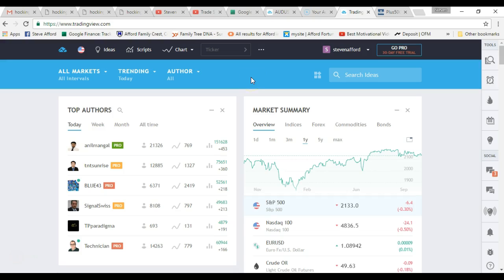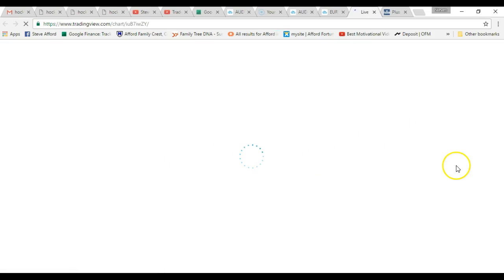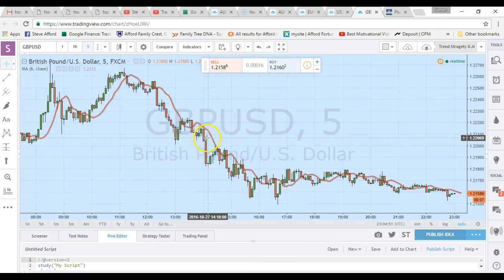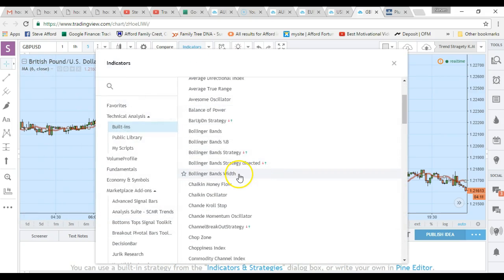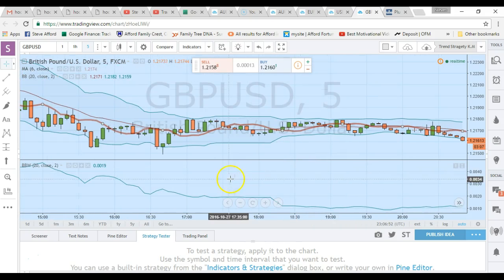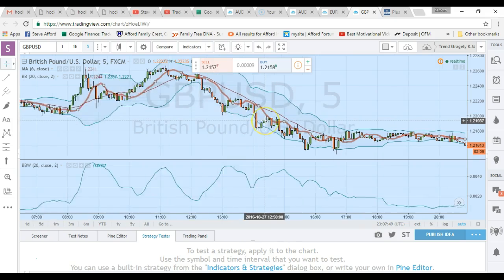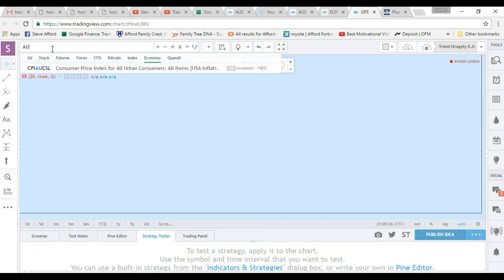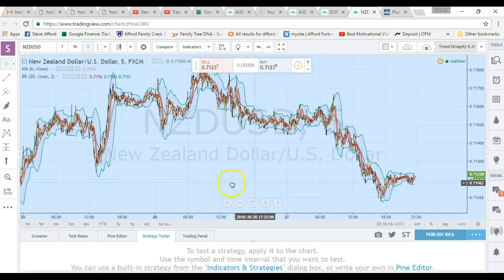Trade Successfully With Charts 28.10.2016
SKYPE ME: steven afford

Trading on the Stock Markets need solid signals and accurate indicators to trade successfully and making profits from each trades.